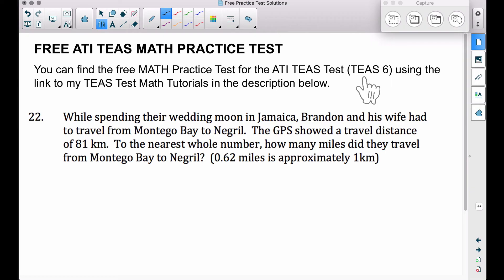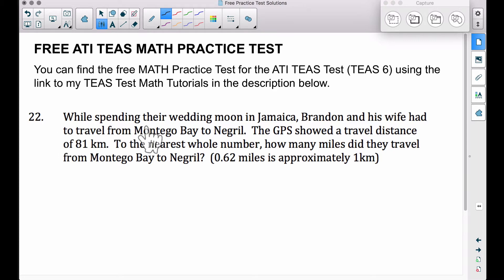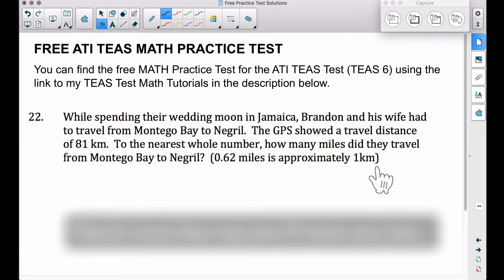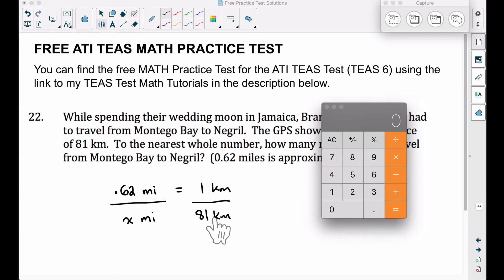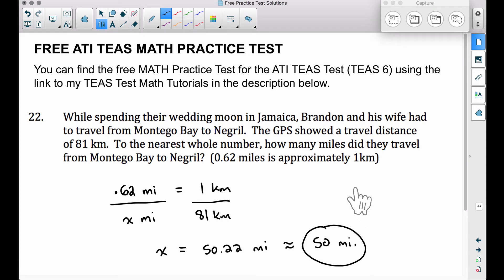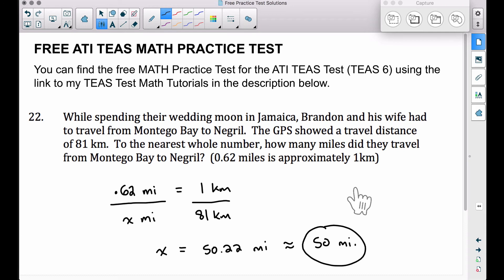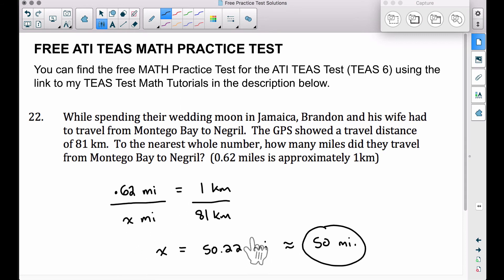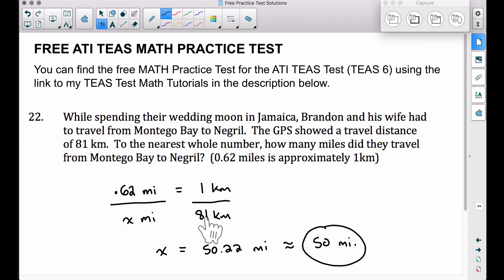ATI TEAS MATH Number 22 Solution - FREE Math Practice Test - Kilometers and Miles Conversions